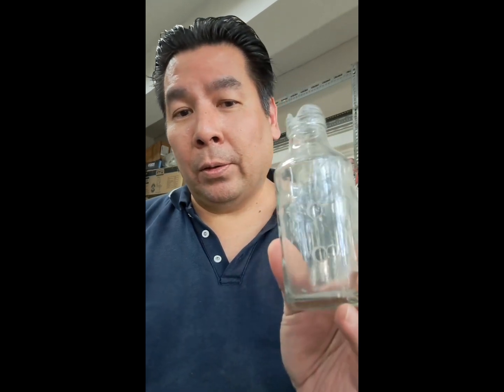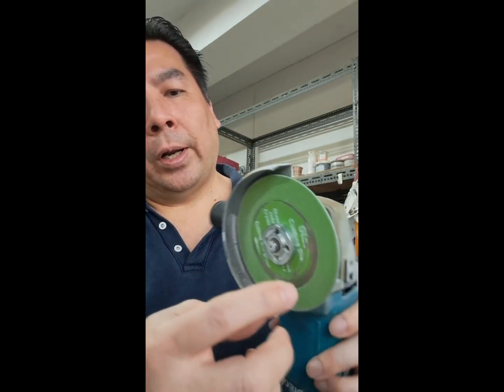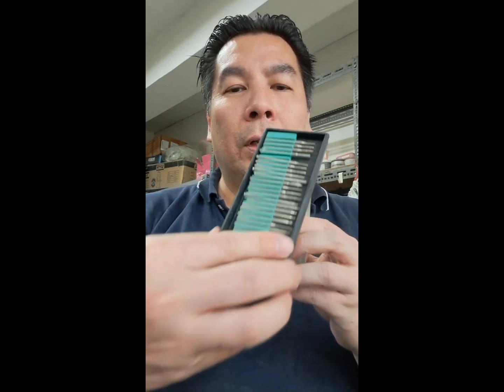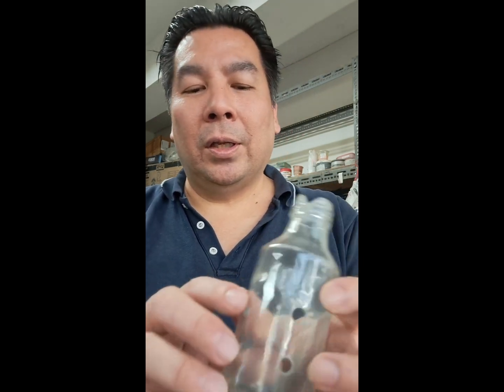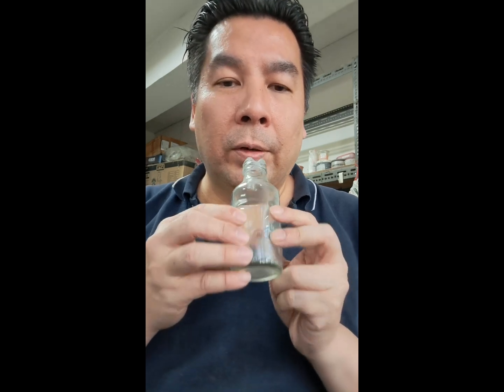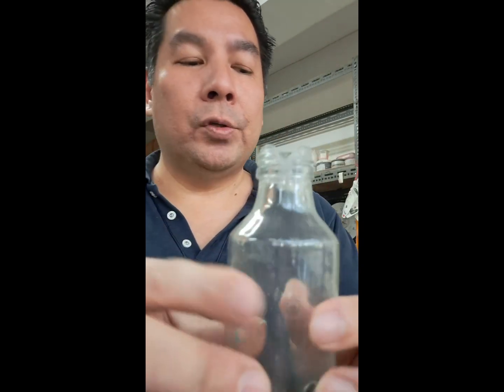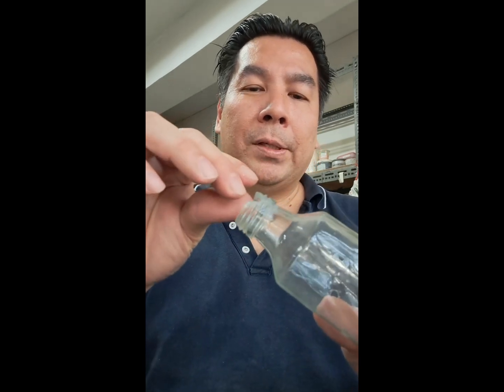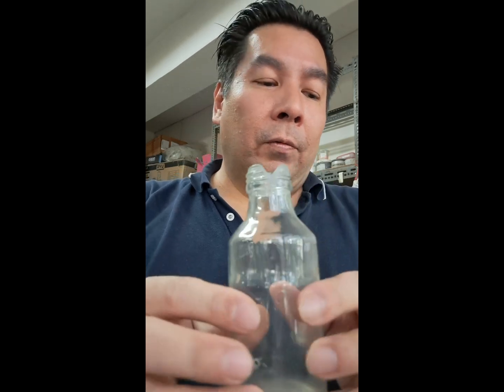tutorial how to make glass bottle ocarina or xun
154. Glass Bottle Ocarina love